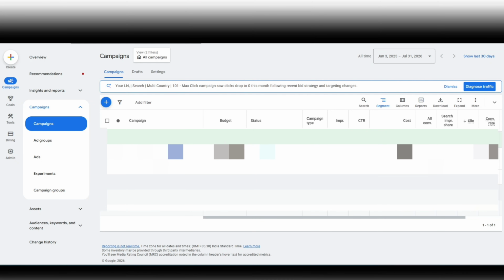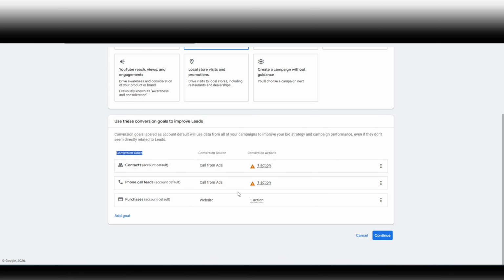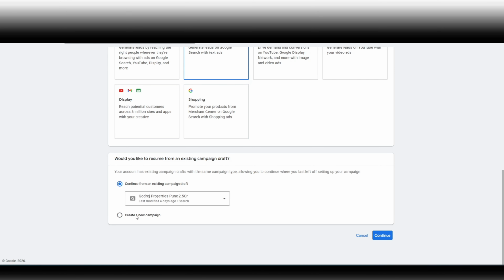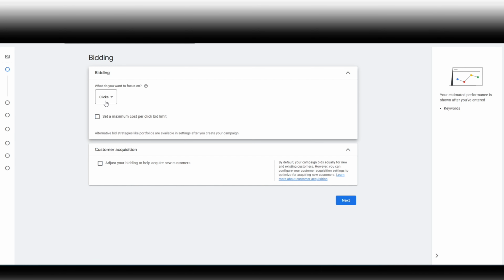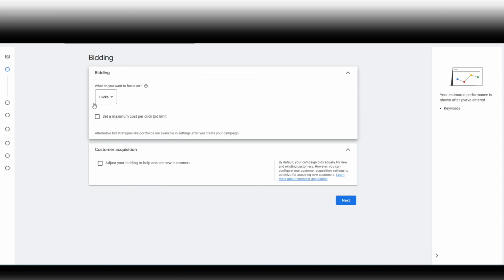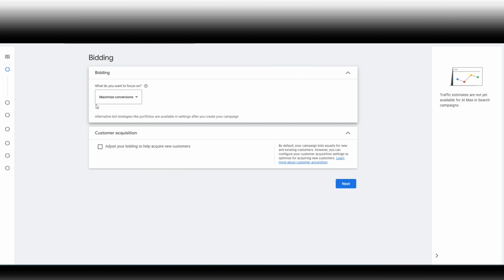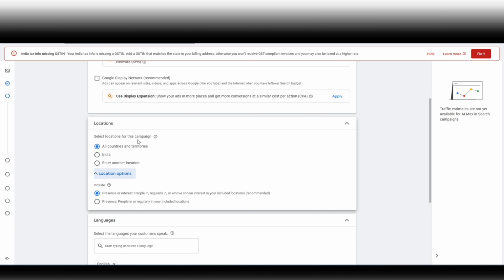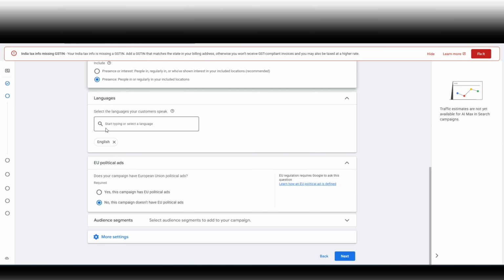How to Run Google Ads for Real Estate | From Zero to First Qualified Lead (Step-by-Step) | Part 1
In this video, I show you how to run Google Ads for real estate lead generation and set up a complete Google Ads campaign designed to generate high-quality real estate leads.

We’ll cover the complete campaign setup, including Google Ads campaign structure, keyword research, targeting, ad copy, location targeting, bidding, budget planning, conversion tracking, and optimization strategies for real estate businesses.

Whether you are a real estate company, real estate agent, property consultant, or digital marketer managing Google Ads for real estate, this step-by-step guide will help you understand how to build and optimize a real estate Google Ads campaign focused on lead generation.